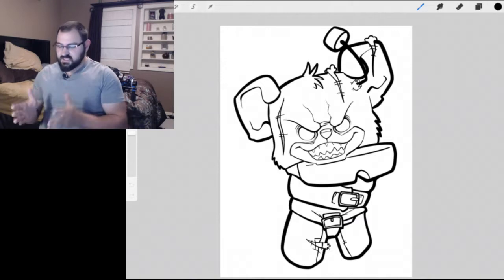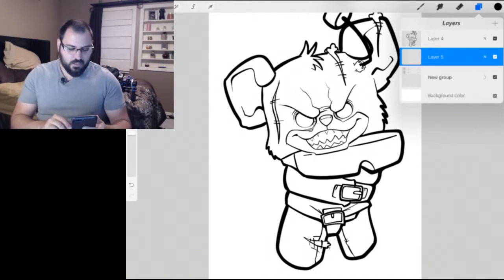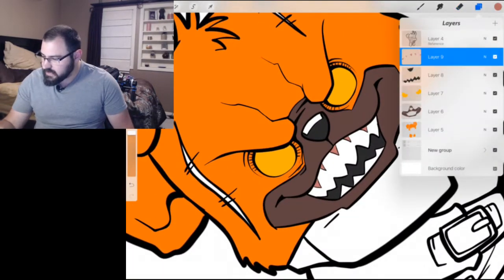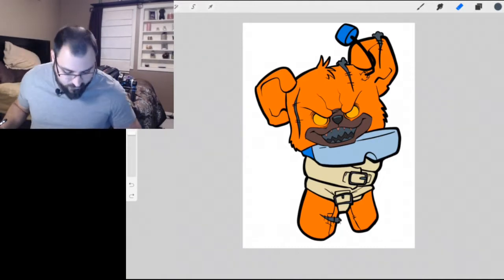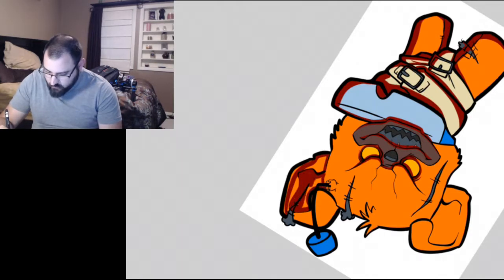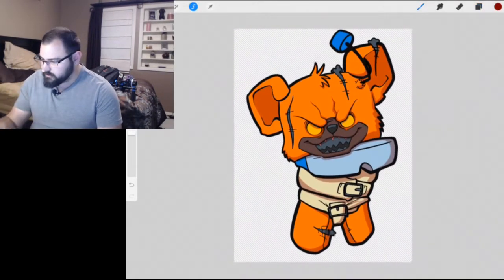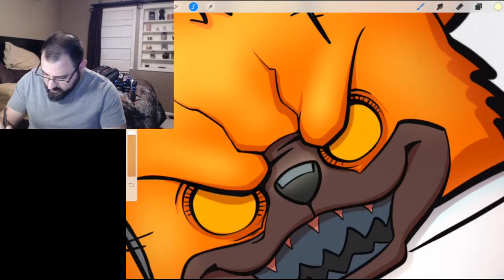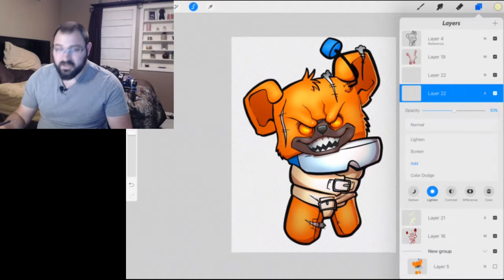Draw2Much - Let's refine some COLOR!